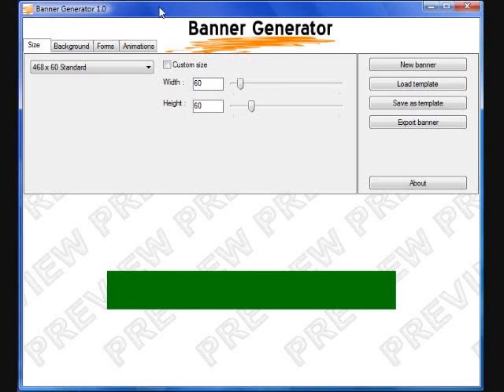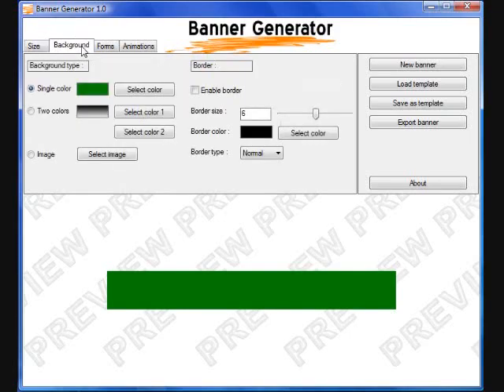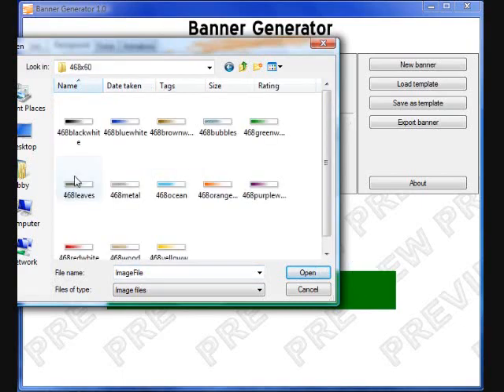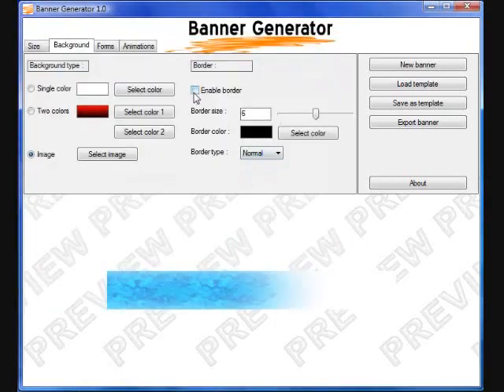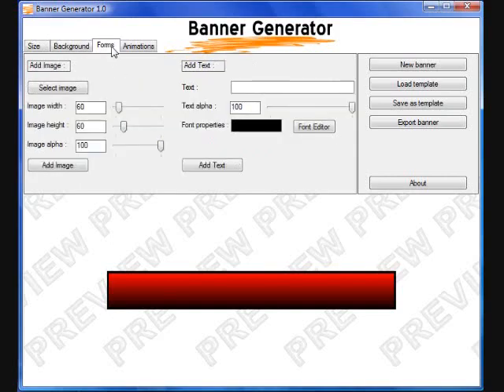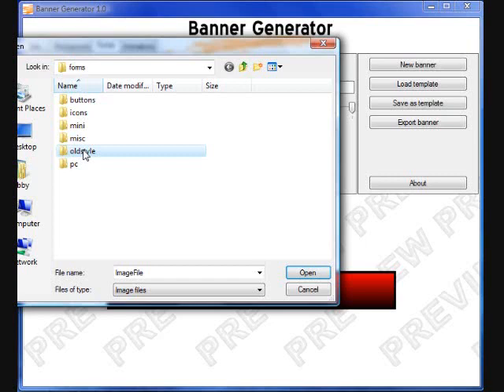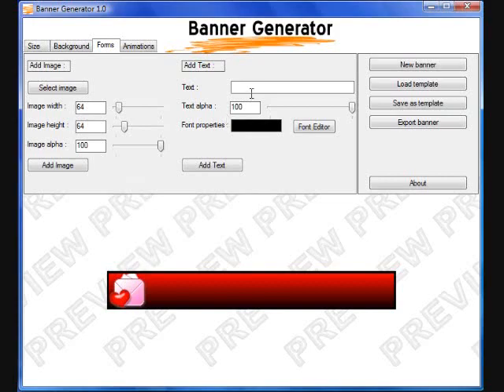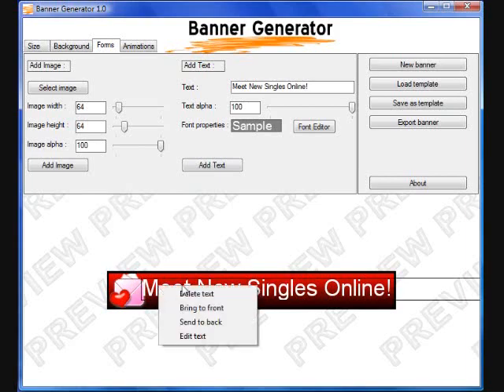Banner Generator Demo Part 1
Learn how to make a banner with this easy to use banner creator software!

Wouldn't it be great to be able to get high quality banner ads for banner advertising without having to pay an arm and a leg for a graphic designer to make one for you? Well now it is thanks to Banner Generator! To view more information about this powerful banner software